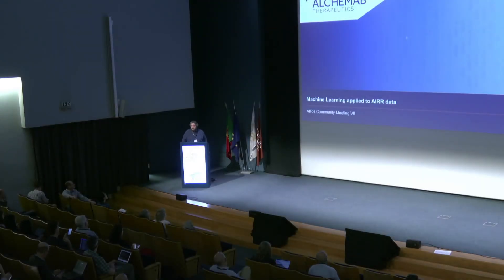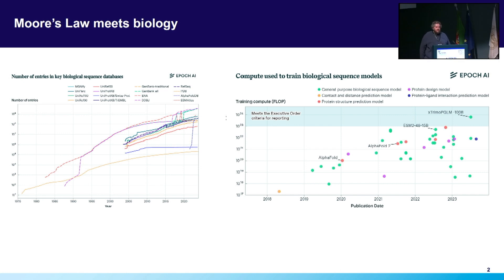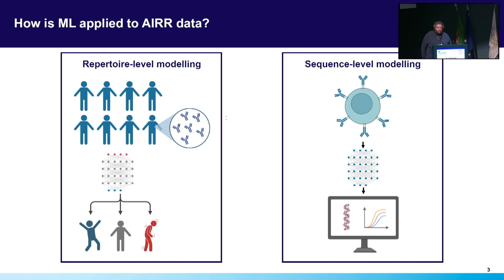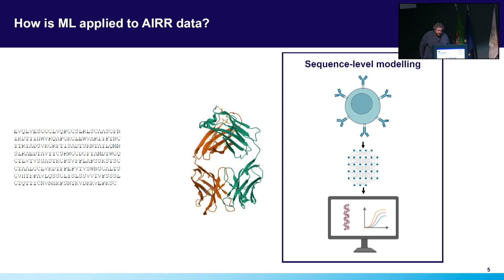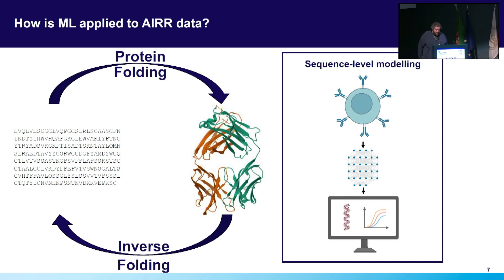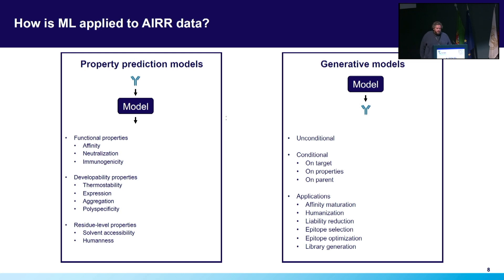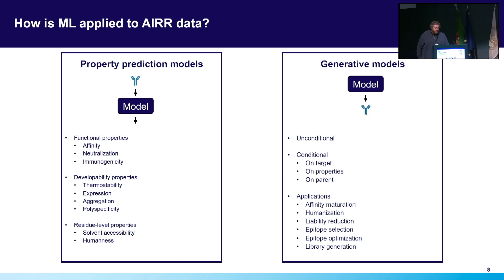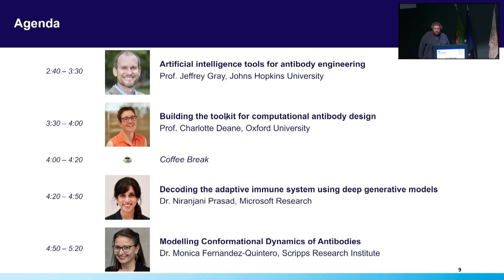AIRRC7 - AIRR-C Challenge Session: Machine Learning applied to AIRR-seq data (J. Barton)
AIRR-C Challenge Session: Machine Learning applied to AIRR-seq data
Introduction and moderation by Justin Barton, Alchemab Therapeutics, Principal Machine Learning Scientist

AIRR Community Meeting VII – Learnings and Perspectives
June 3-6, 2024
University of Porto, Porto, Portugal